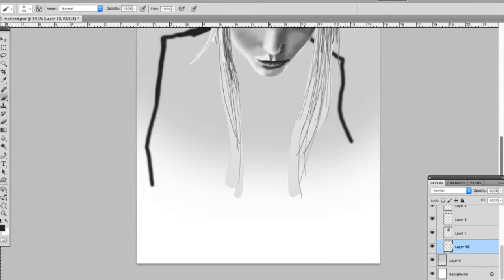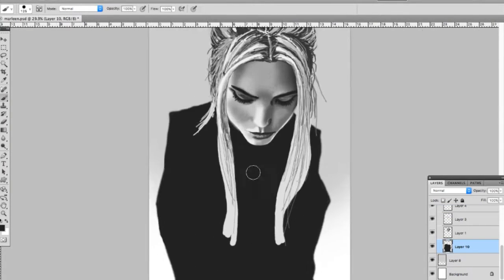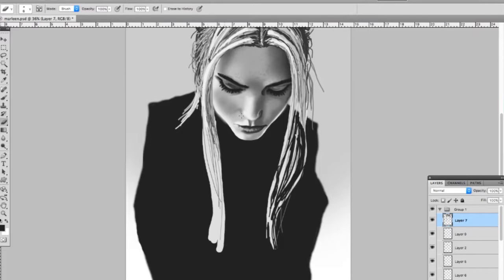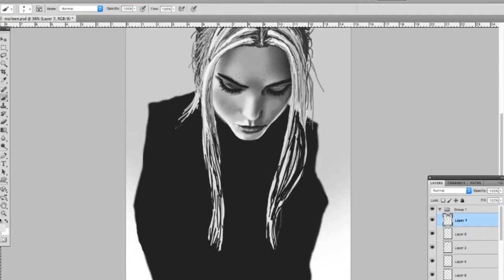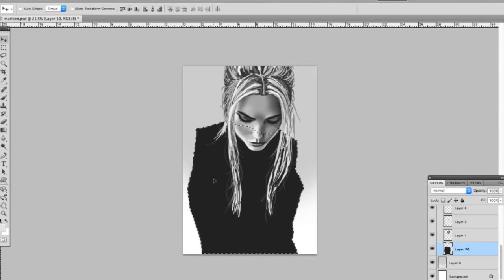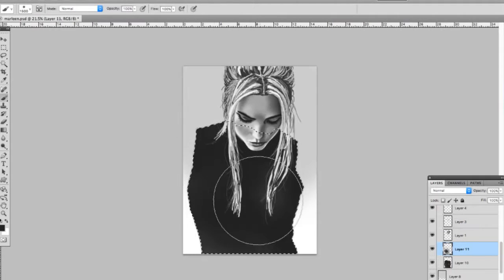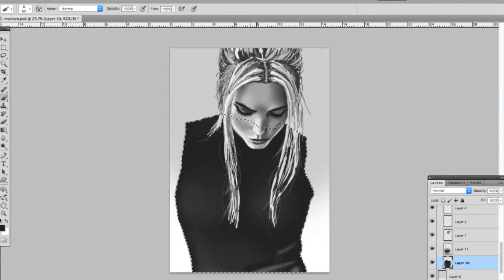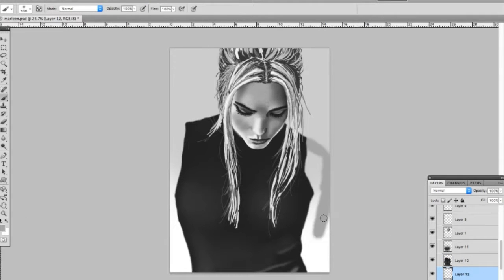Speed Painting by nomattsland